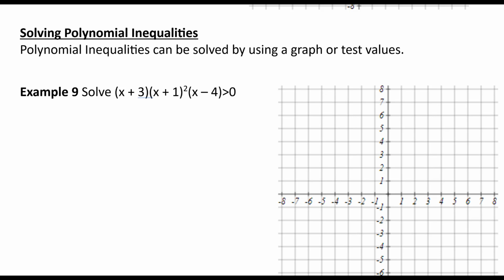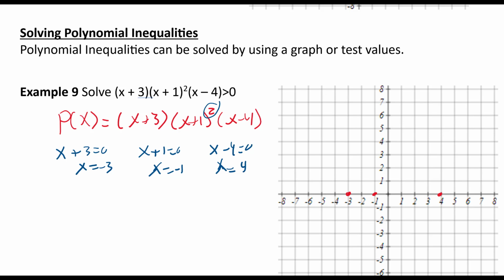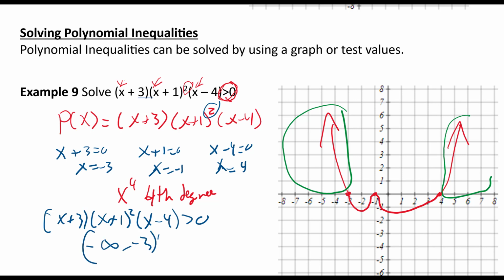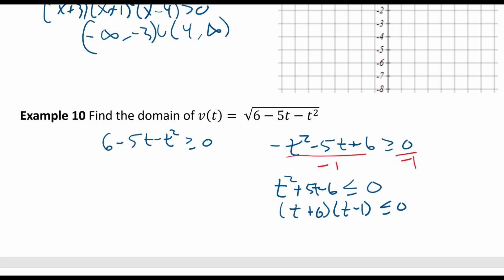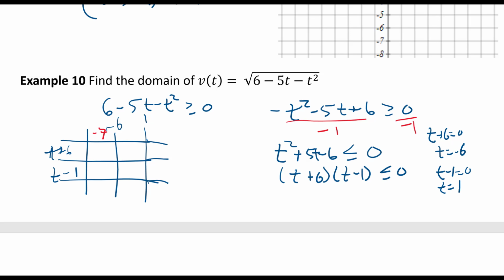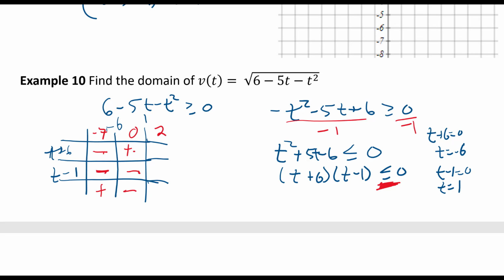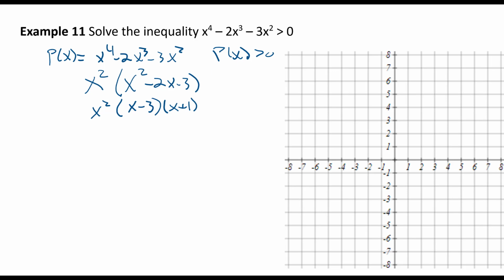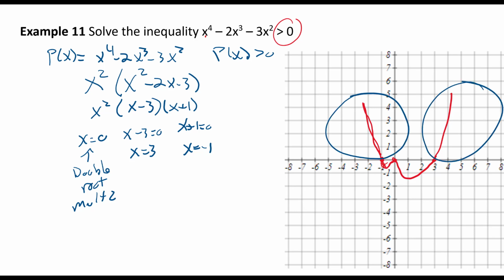Solving Polynomial Inequalities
In this video we solve Polynomial Inequalities using both graphing and table techniques. Which do you prefer?